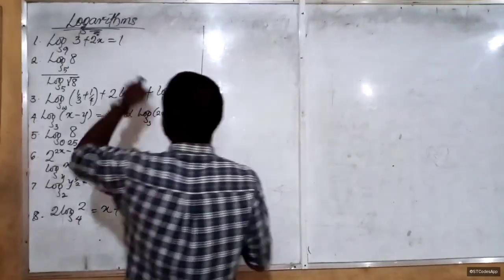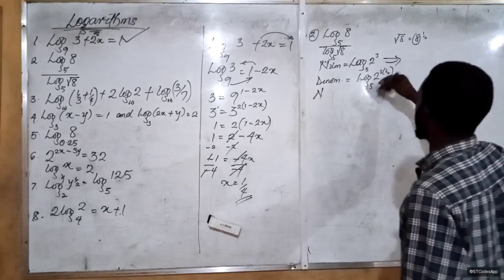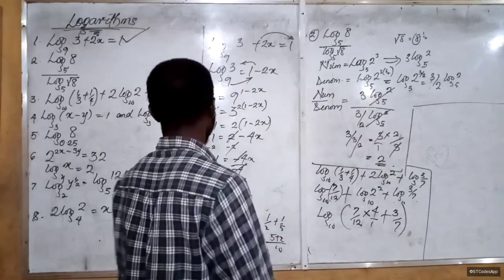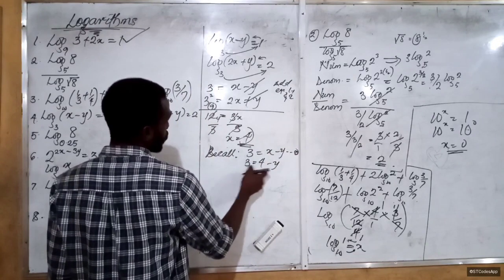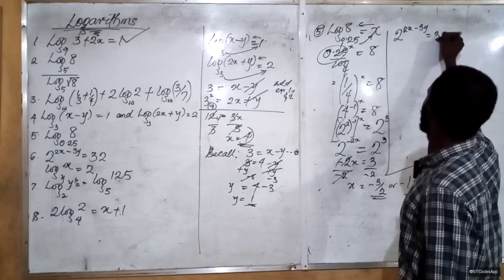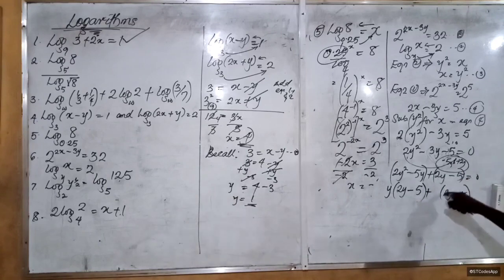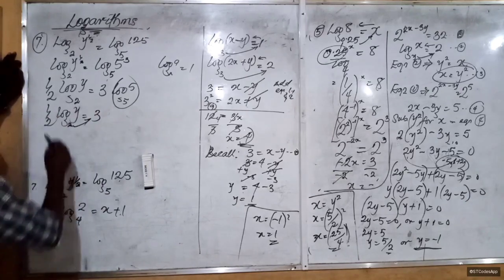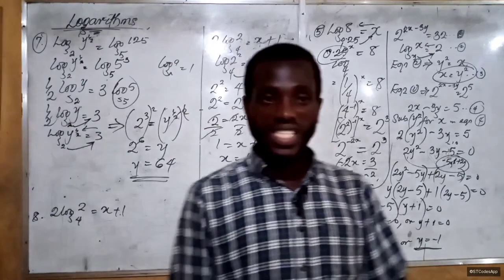Solving logarithmic equations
Title: "Mastering Logarithmic Equations: A Step-by-Step Guide"

Description:
Unlock the secrets of logarithmic equations with our comprehensive tutorial! In this video, we delve into the intricacies of solving logarithmic equations, demystifying the process for learners at all levels. From simple logarithmic equations to more complex scenarios, we provide clear, concise explanations and walk you through each step of the solving process.

Join us as we explore various techniques and strategies, including logarithmic properties, change of base formula, and practical examples to reinforce your understanding. Whether you're a student tackling logarithms for the first time or a seasoned mathematician seeking a refresher, this tutorial equips you with the tools and knowledge to confidently conquer logarithmic equations.

Don't let logarithmic equations intimidate you any longer! Watch our video and embark on your journey to logarithmic mastery today. Hit the play button and elevate your math skills with ease.